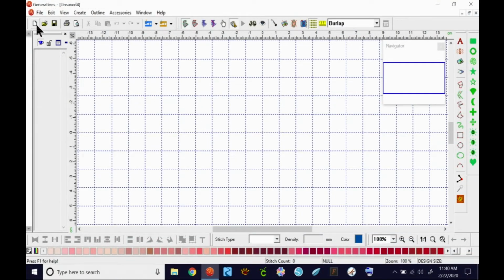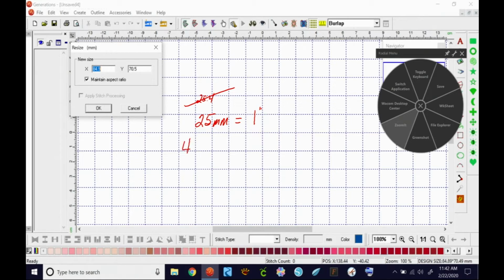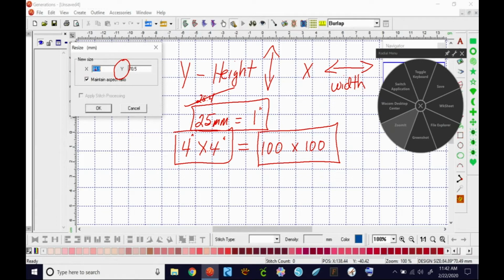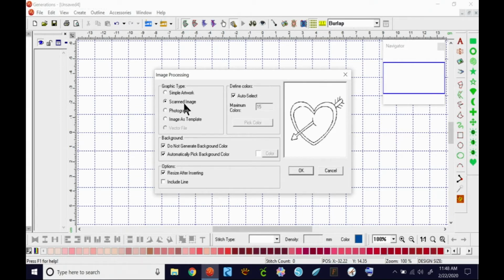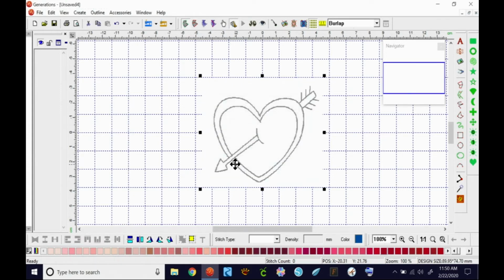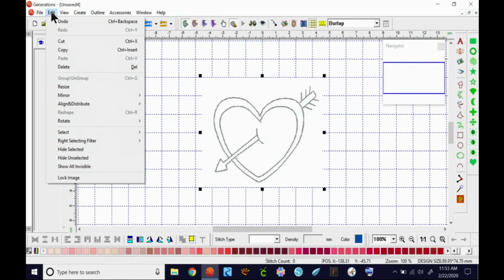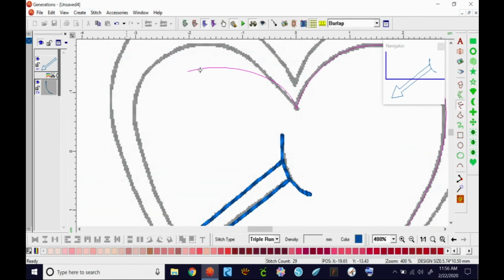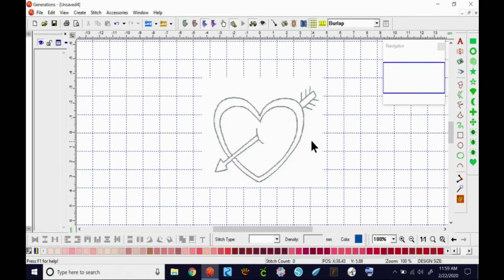Digitize Your First Redwork Design - Video 7 of 21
Get A 30-Day Full Trial Version Of Generations Software Follow Along With Holly's "Digitize In A Day 2020" Series Of 21 Tutorial Videos On Her Youtube Channel And Ask Questions In Her Facebook Group